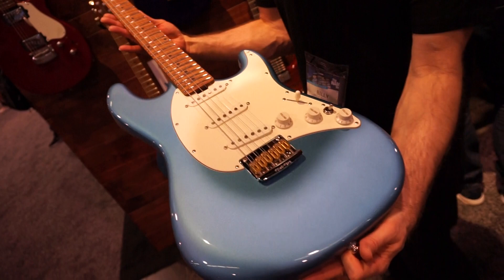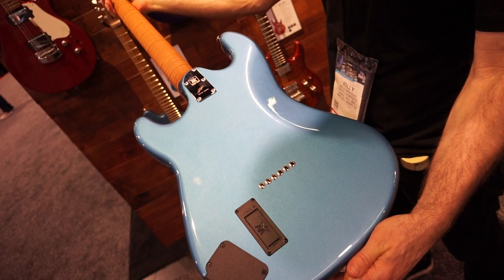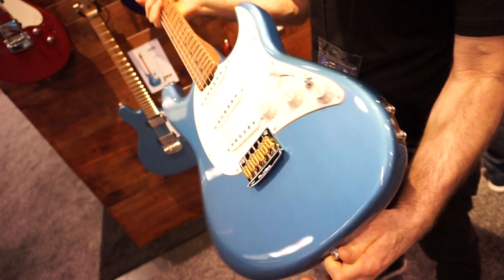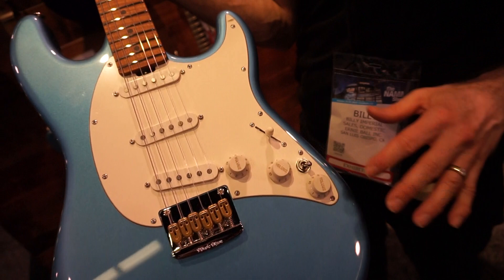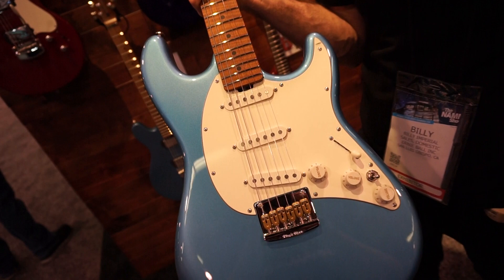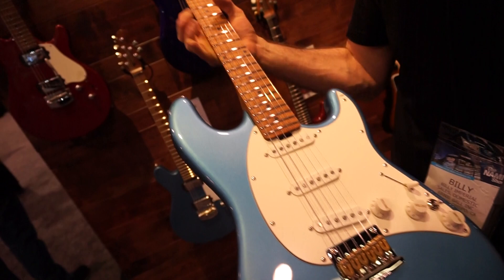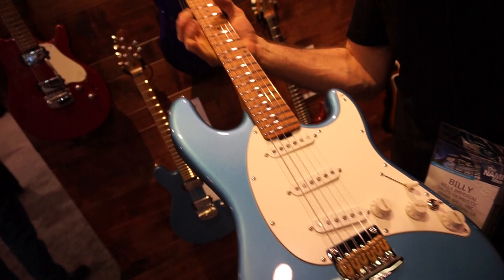The new Hunter Hayes Artist model from Ernie Ball Music Man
Billy Imperial from Ernie Ball Music Man gives us a quick rundown on the new Hunter Hayes model making its debut at the NAMM Show 2019.